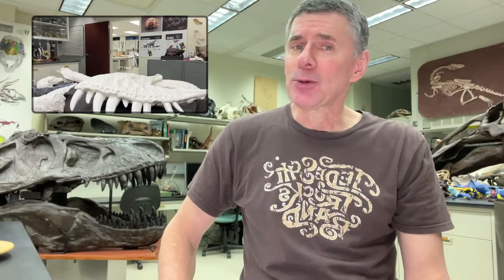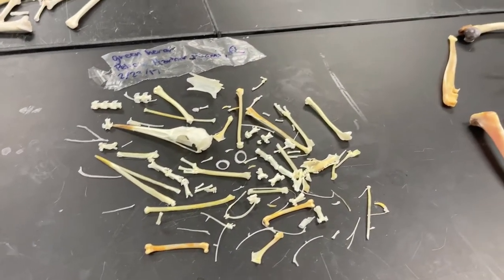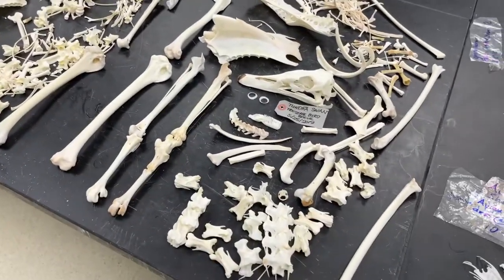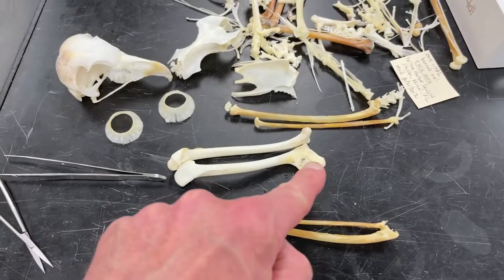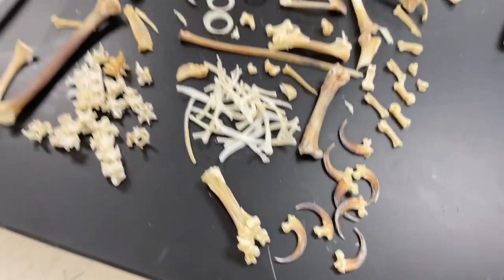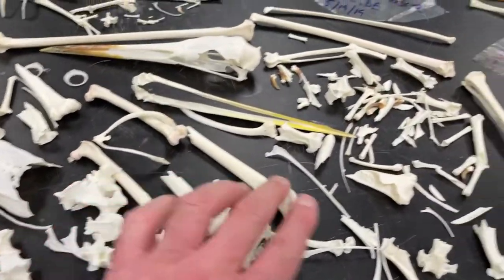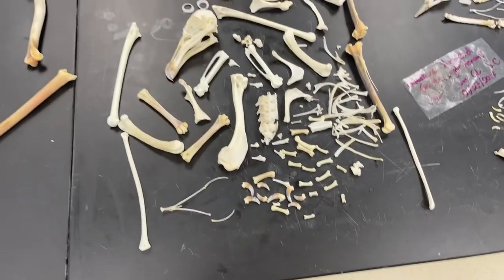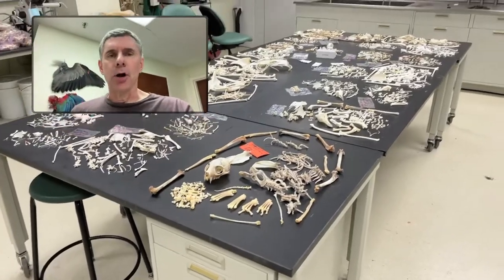Random Act of Anatomy - tour of in-progress skeletal specimens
RandomActofAnatomy As we dissect and study specimens, we wind up making a LOT of skeletons. Here's a quick tour of what happens to be in progress right now...a couple dozen skeletons or so. As always, these specimens are what we call "salvage specimens"— that is, carcasses that have been donated to us for research from wildlife rehab facilities and governmental agencies.